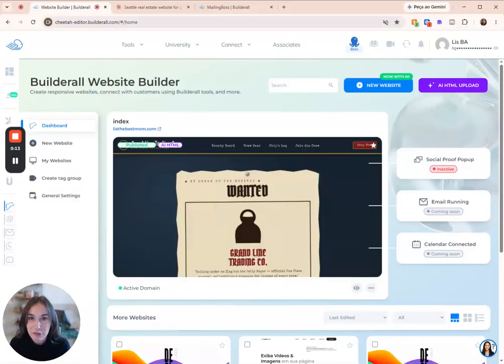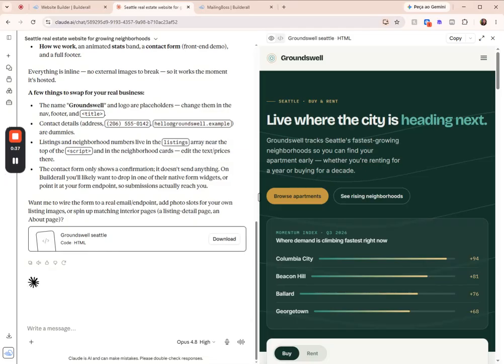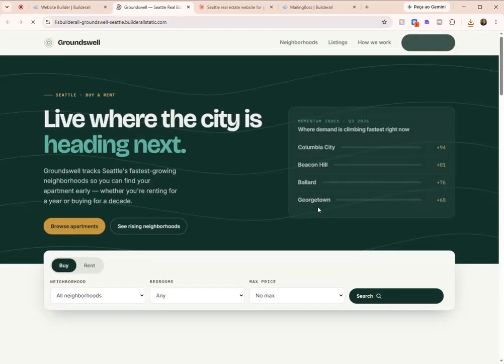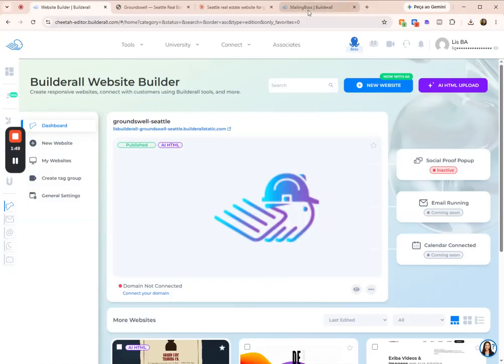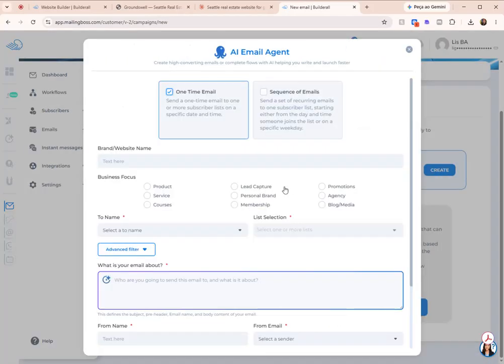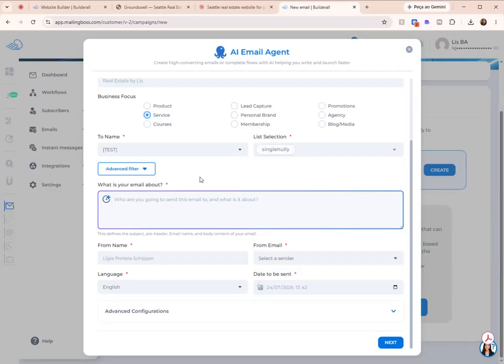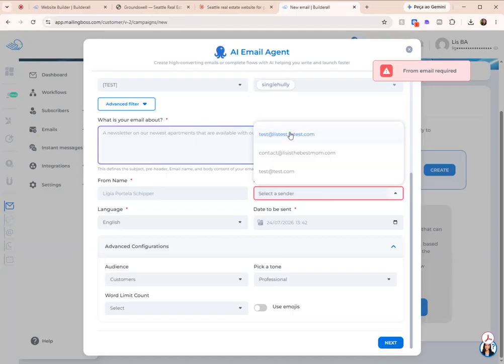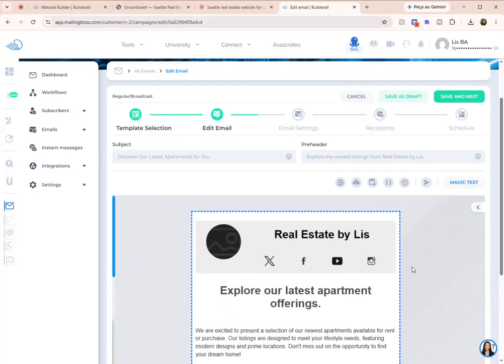Builderall Product Update - 07/30/2026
We've got 2 major updates ready for you inside Builderall, built to help you launch faster and connect with your audience more easily.

Here's what's new:

✅ Host AI-Generated Websites
 Simply upload an HTML or ZIP file to Builderall, and we'll take care of the rest — your website gets built and published live within seconds.

✅ AI-Powered Email Creation in Mailingboss
 Mailingboss now comes with built-in AI support, so you can generate high-converting emails or complete flows without starting from scratch.